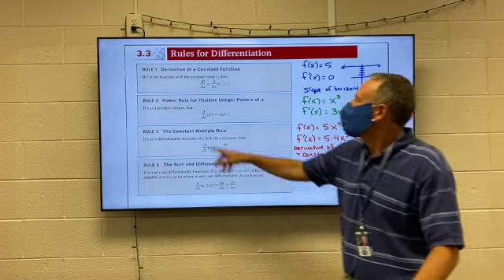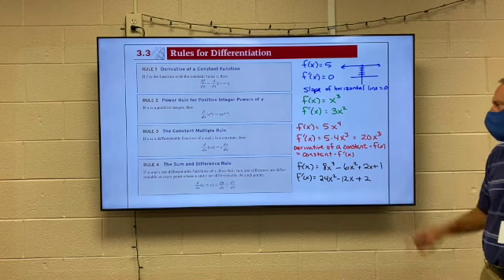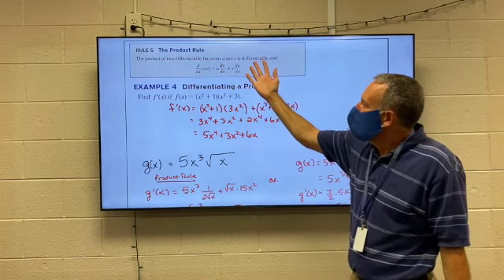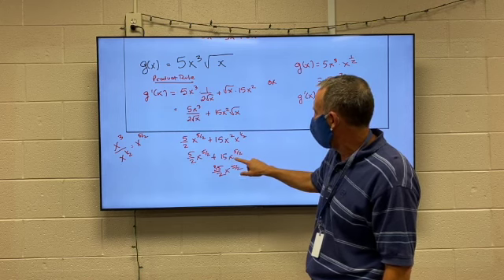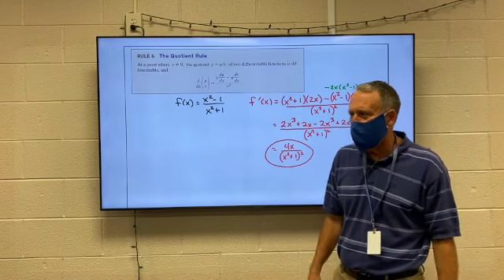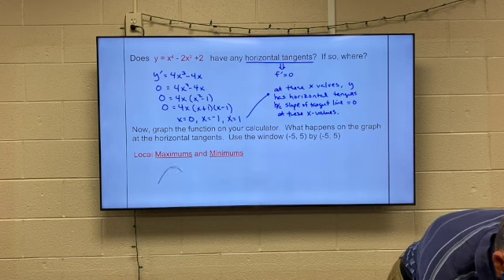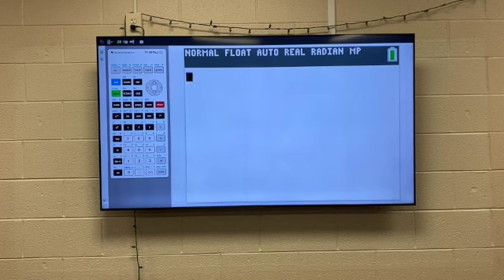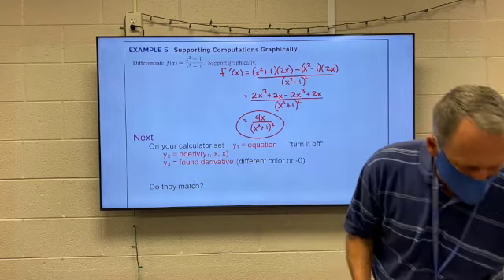3.3 Teaching Video A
This video is about 3.3 Teaching Video A